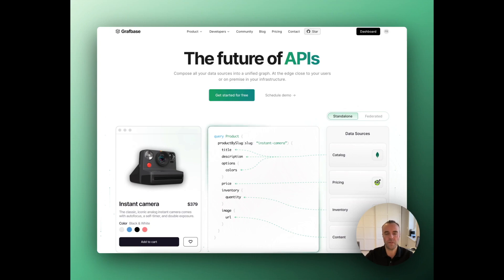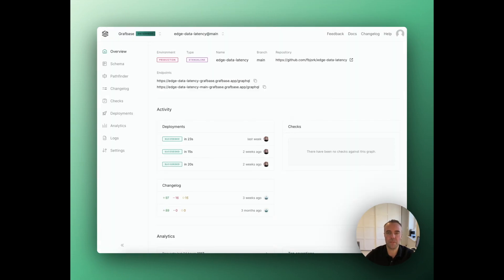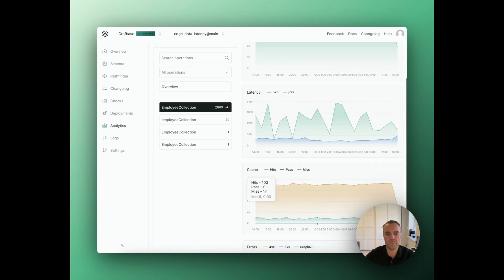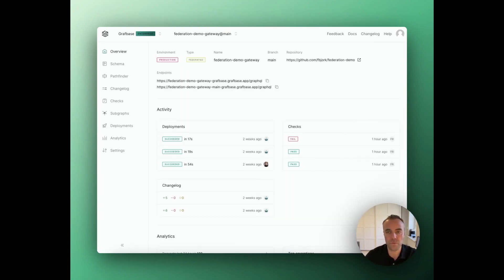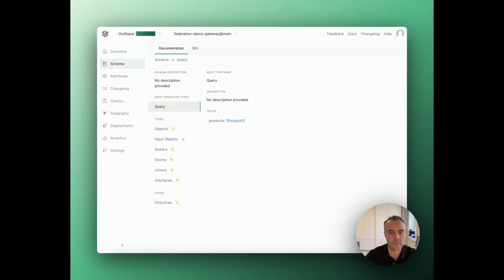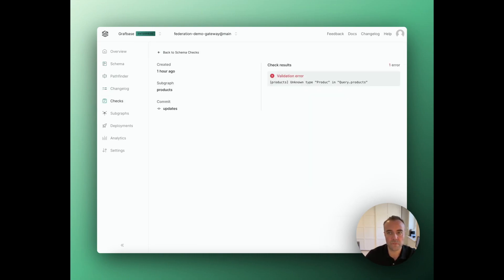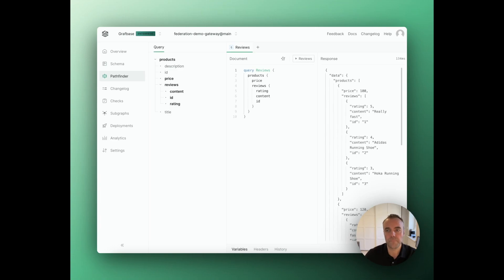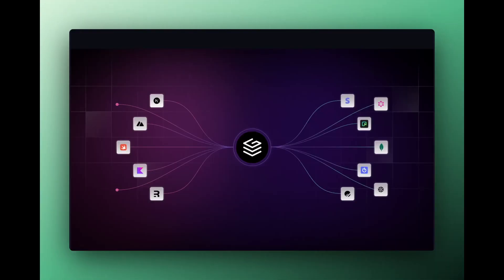Grafbase: The future of APIs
Grafbase enables enterprise teams to move faster with one secure and unified data graph